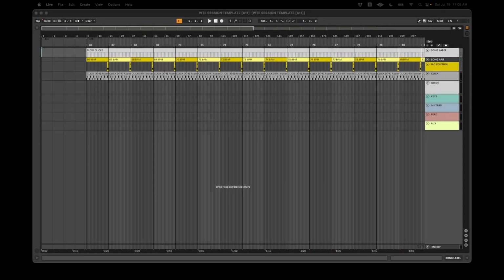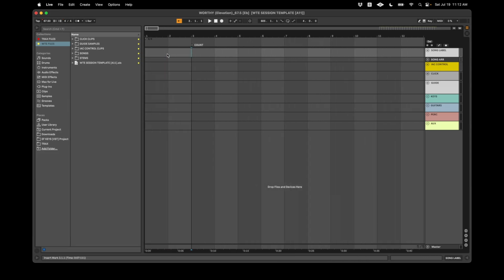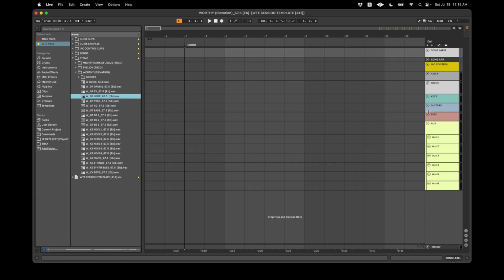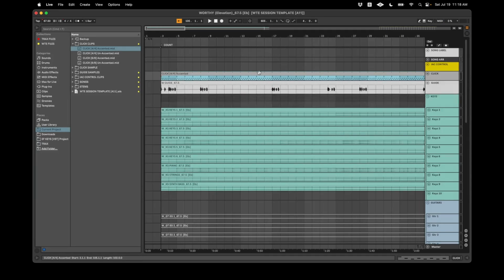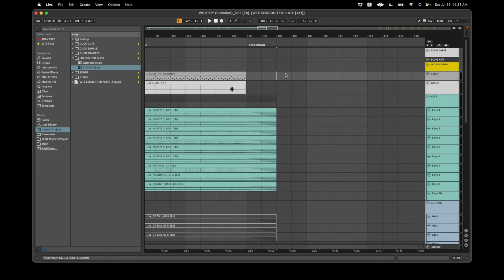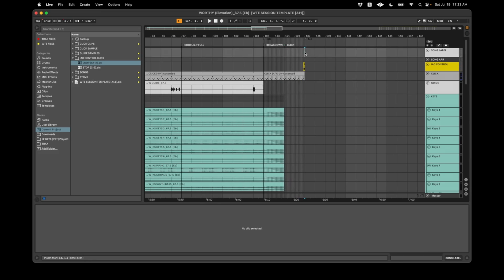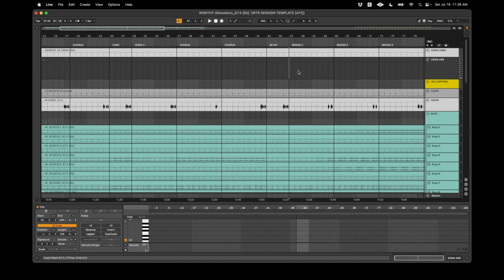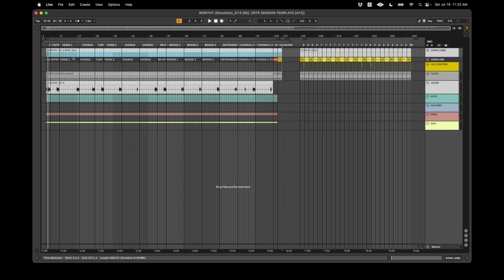PART 5 || BUILDING A SONG SESSION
Learn how to build a tracks song session in Ableton using the Worship Tracks Essentials Template file.

Interested in obtaining this super flexible system for running tracks in a spontaneous worship environment?